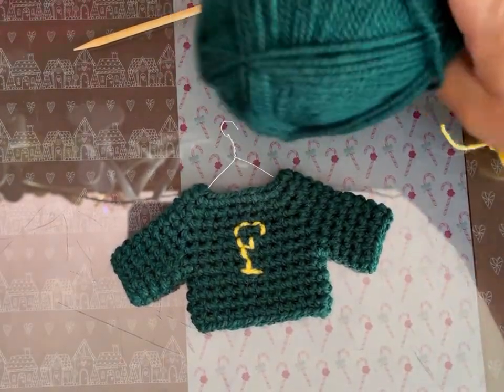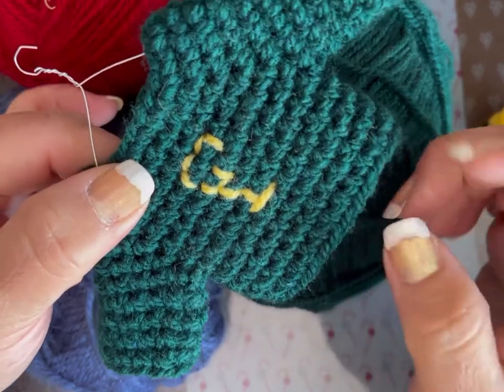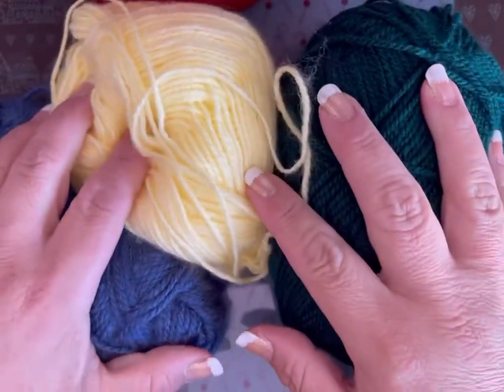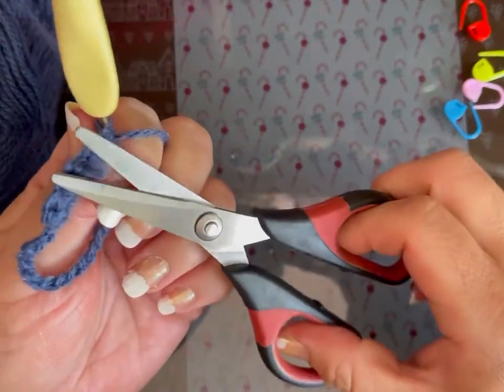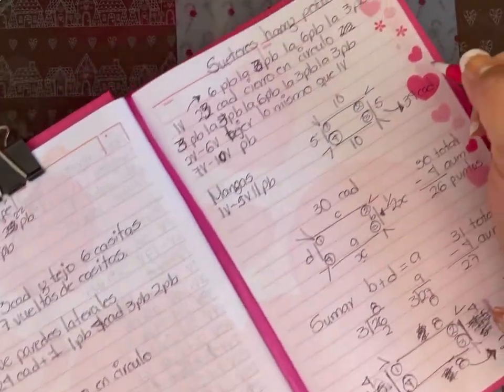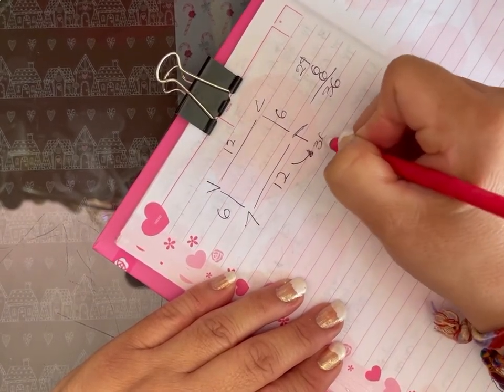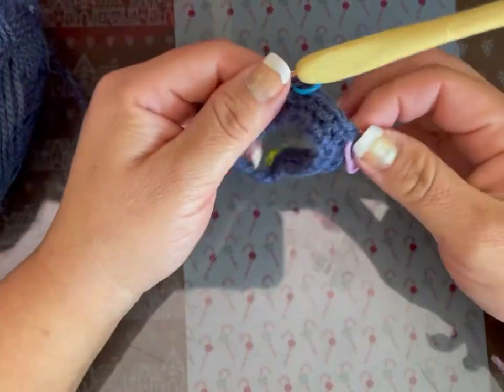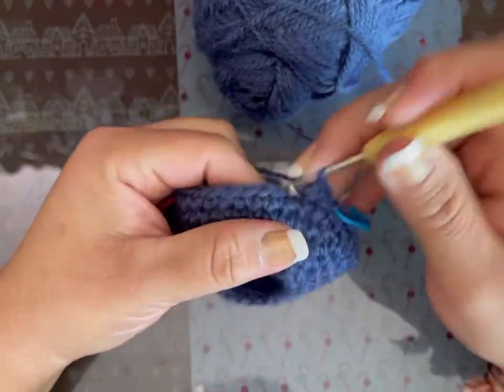Suéter Jersey HarryPotter Amigurumis Adornonavideño Pasoapaso Tutorial crochet ganchillo Subtítulos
Tejeremos un suéter!! Jersey!! Harry Potter!! Amigurumi!!

Utilizaremos estambre angorita en colores : al gusto

También usaremos gancho del número 3

Los invito a que veas mis demás tutoriales en la sección VIDEOS dentro de mi canal.

También te invito a que subas fotos de tus trabajos en mi grupo, abajo te pongo el link

Facebook La casita de Puchis

Facebook La casita de puchis grupo aquí podrás subir fotos de tus trabajos

Pinterest Miriam Heredia Ruiz

Vk Miriam Heredia